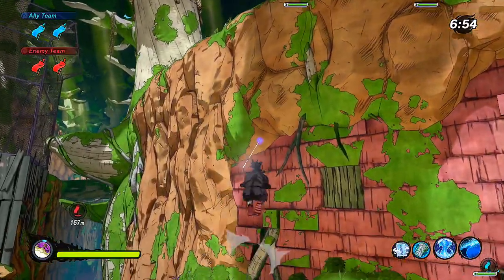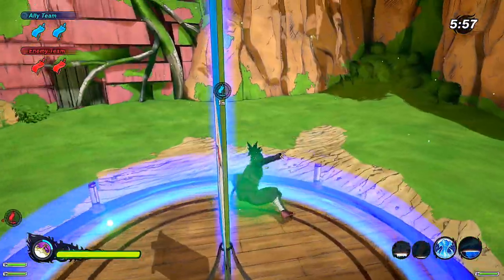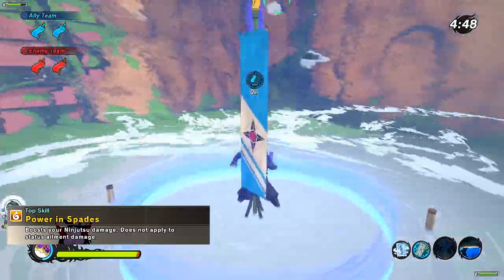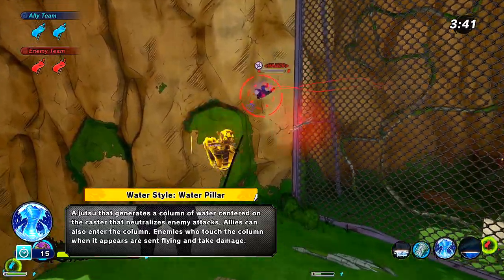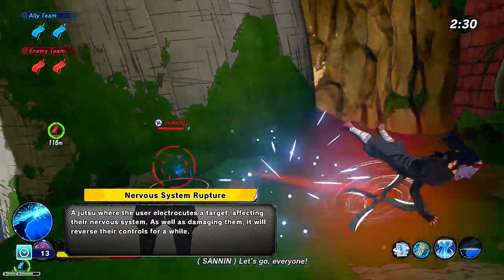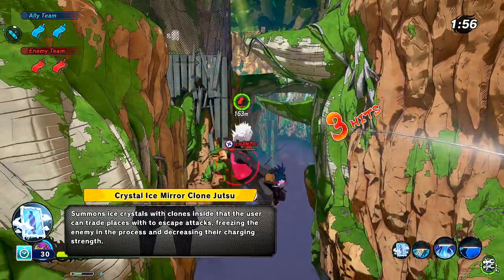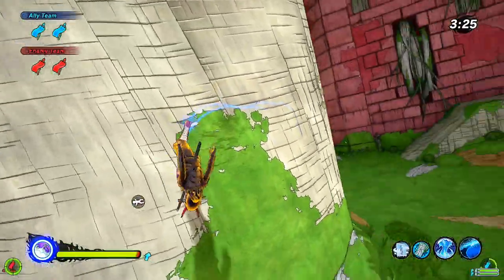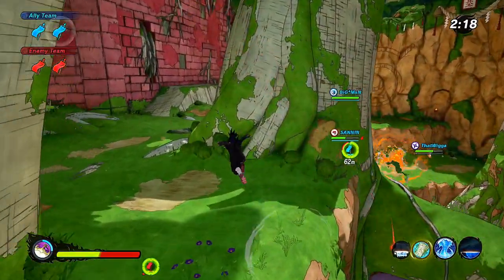The ULTIMATE Mizukage Healing Type Build! | Naruto To Boruto Shinobi Striker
GREETINGS FLESHY MAMMALS! Today I bring you guys another Naruto To Boruto Shinobi Striker Build video this time we are putting together the Ultimate Mizukage Healing Type Build! this build does require the Tsunade, Mei, and Haku DLCs but it is a very strong Healing Type build that has the potential to one shot some people and is also very good for defense in Base, Barrier, and Flag battle. this build uses Water Pillar, Nervous System Rupture, and Mei's Ultimate the Solid Fog Jutsu. combine Ice Clone with Nervous System Rupture for high damage. anyways ENJOY!

Music Used
Naruto Main Theme Remix